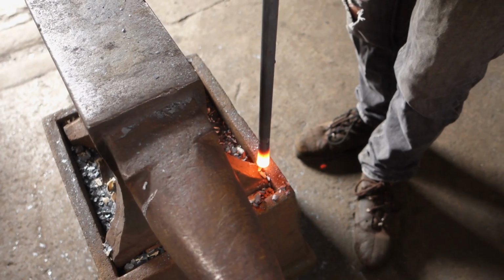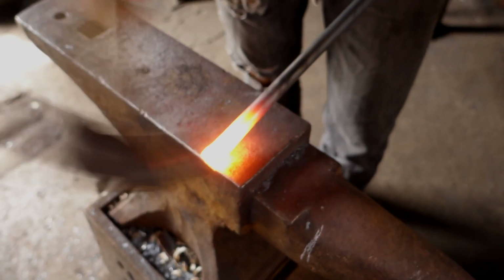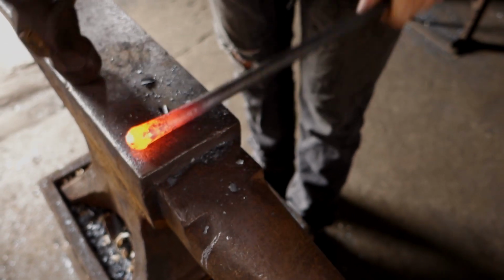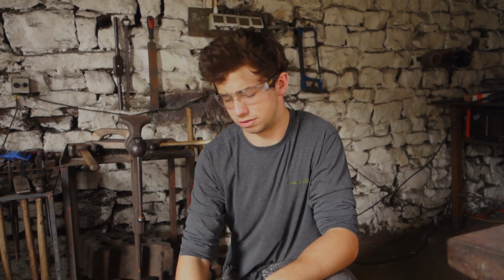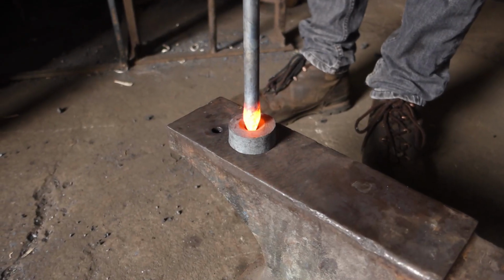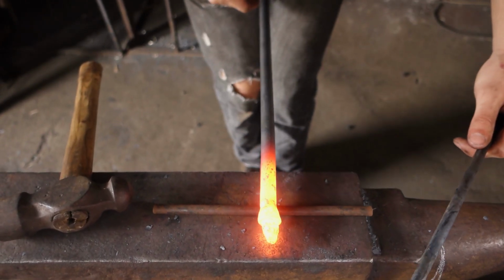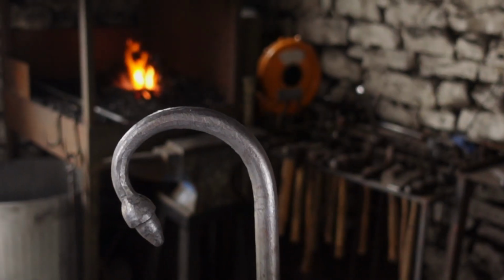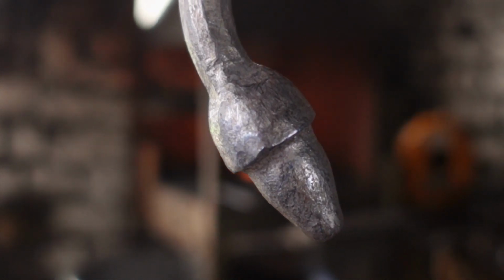Hand Forged Acorn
When I have made acorns in the past I've stamped them out under the power hammer (which doesn't really take much skill) so today I has a go at making one by hand at the anvil, enjoy!